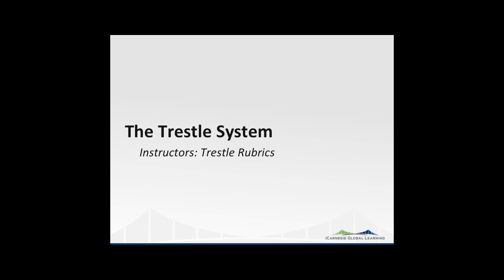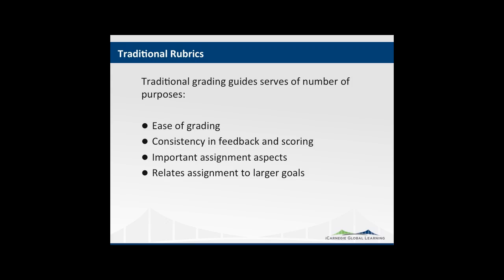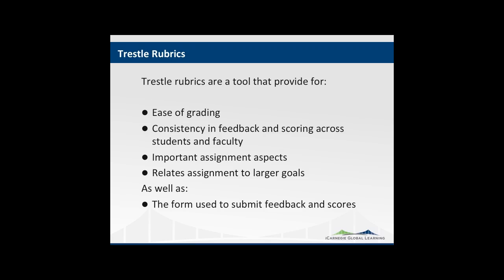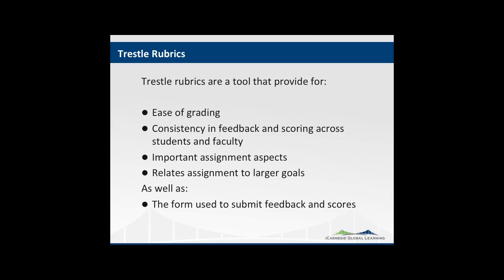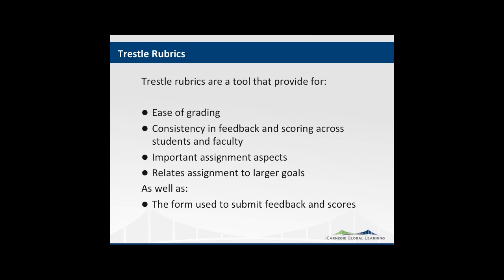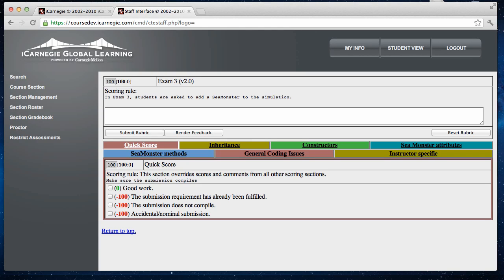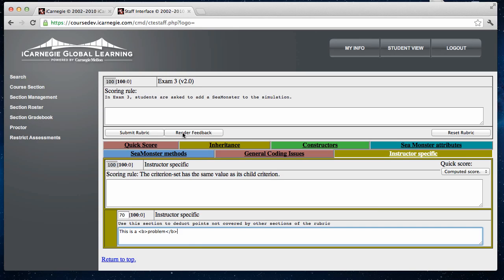Trestle--Instructor: Understanding Rubrics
Trestle--Instructor- Understanding Rubrics.mp4